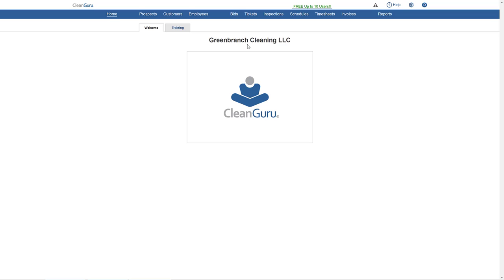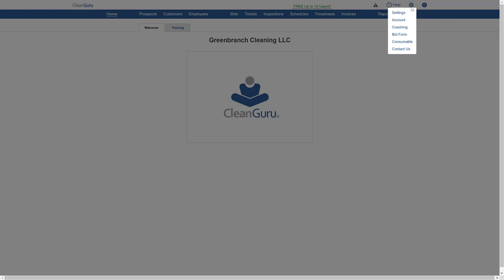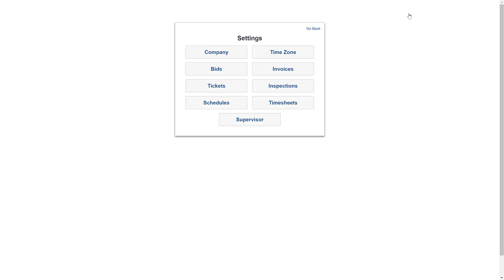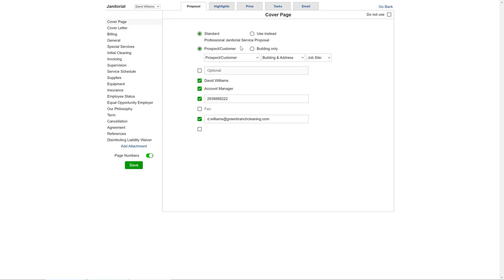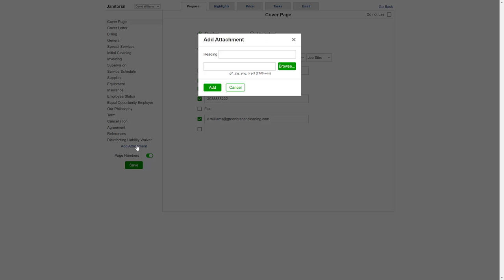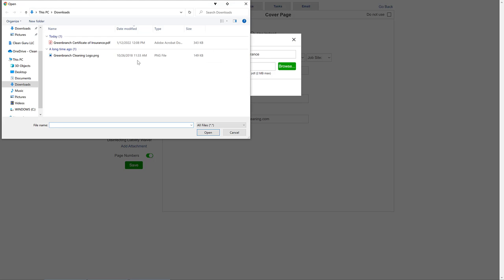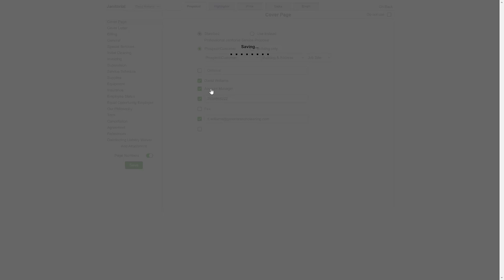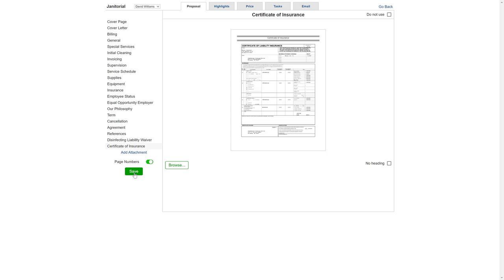CleanGuru - Add Bid Attachment